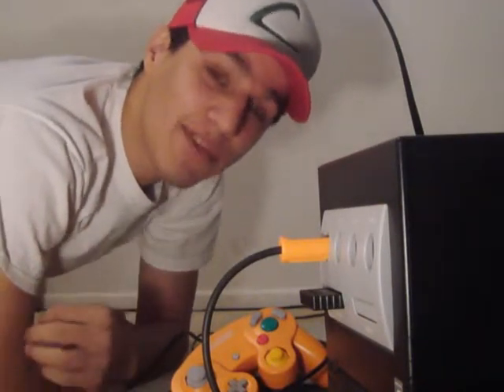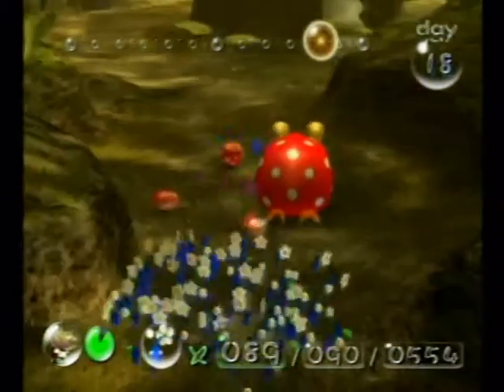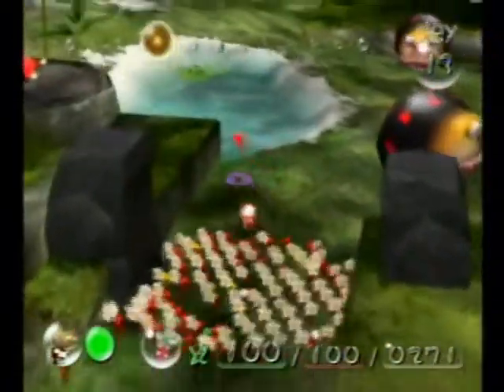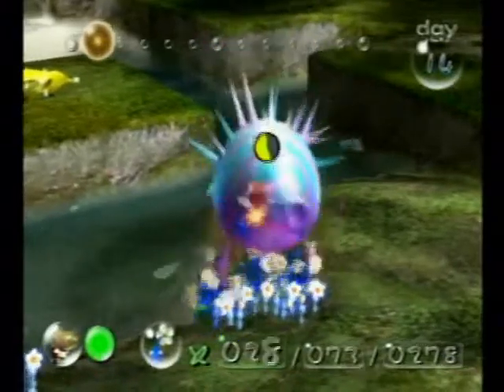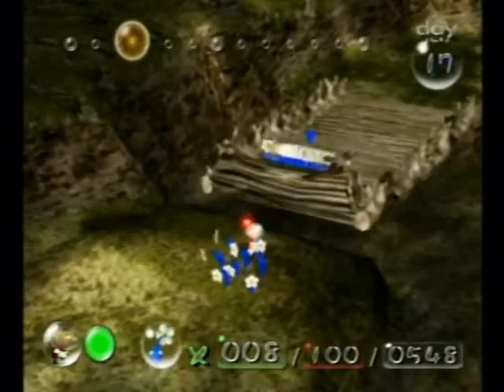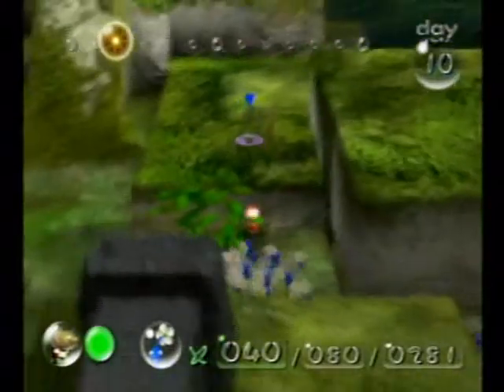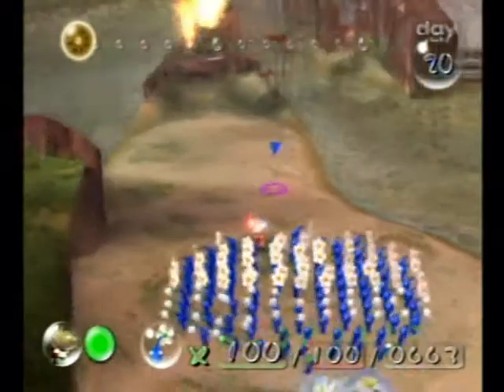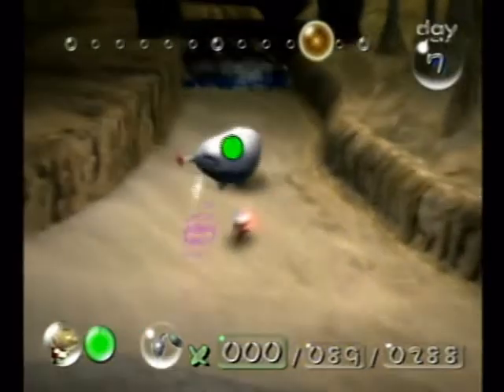Pikmin - Random Jeff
One of the best games to grace upon the Gamecube. Pikmin truly gave us an incredible journey and made us love those little helpful guys.